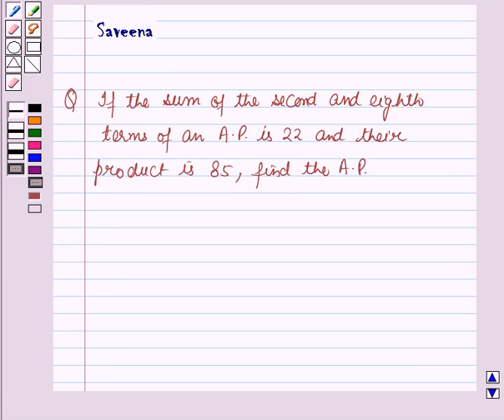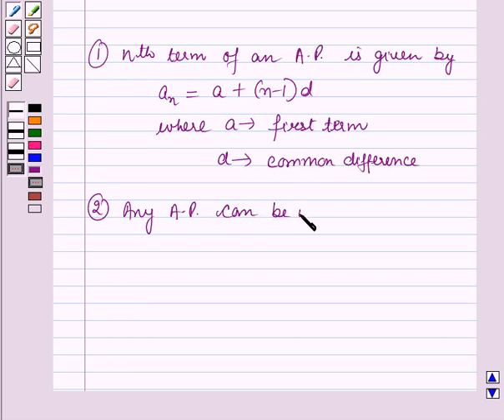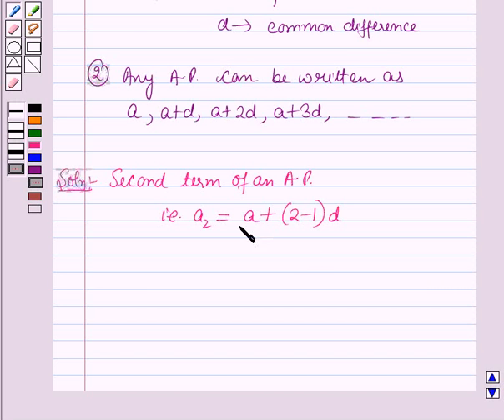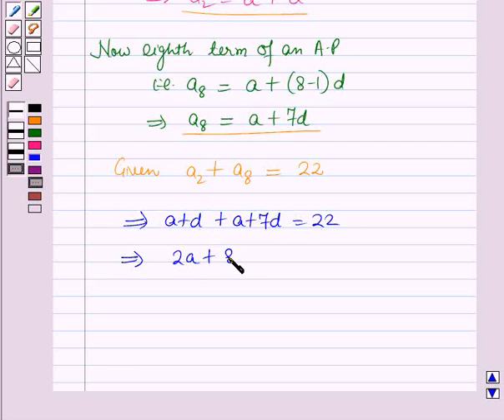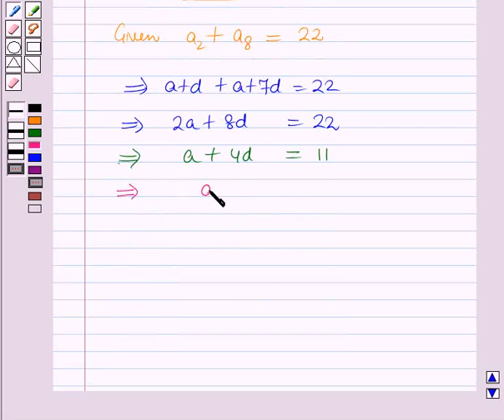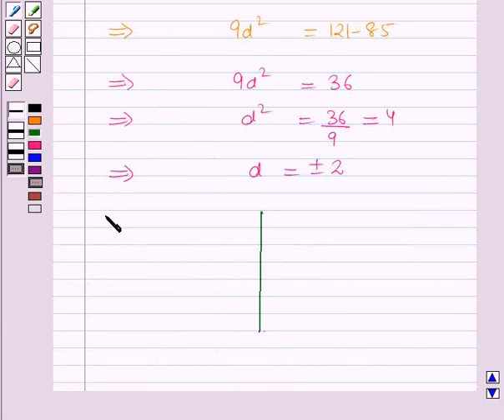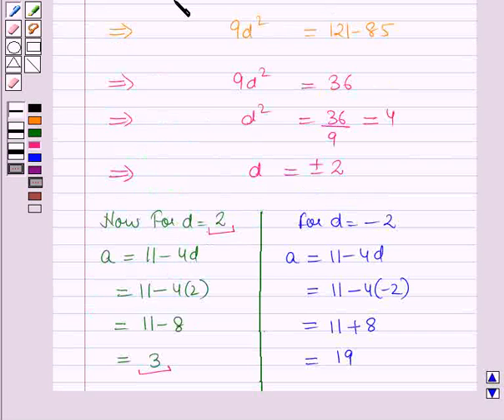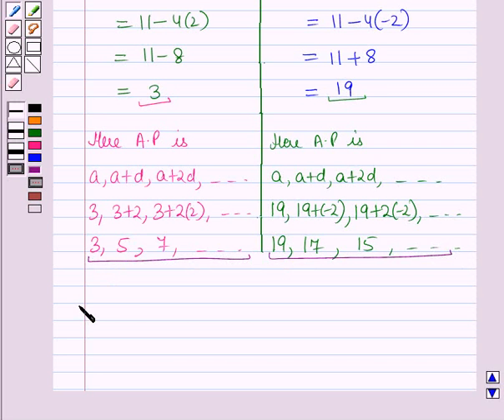Maths X CBSE SETI 27 OPT1